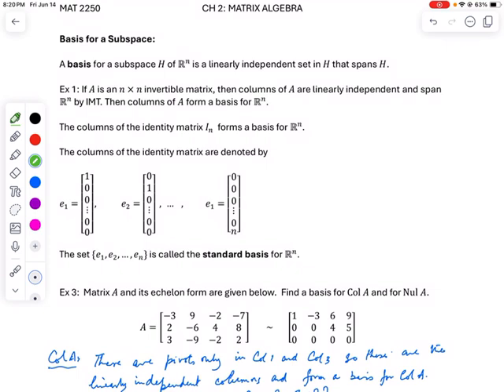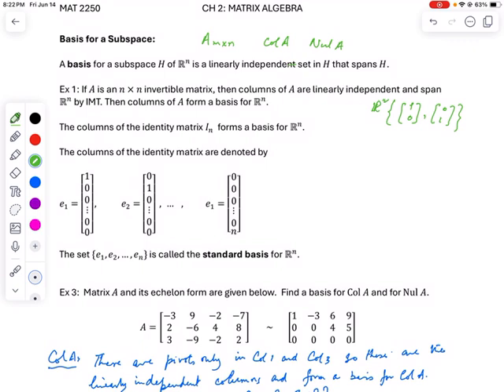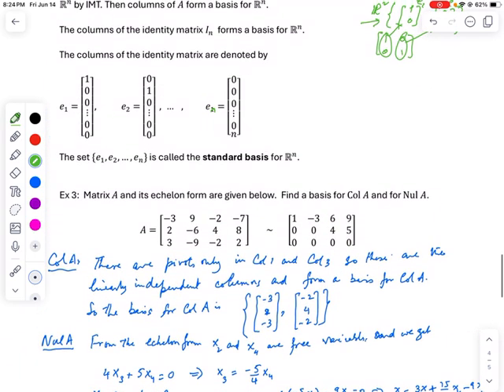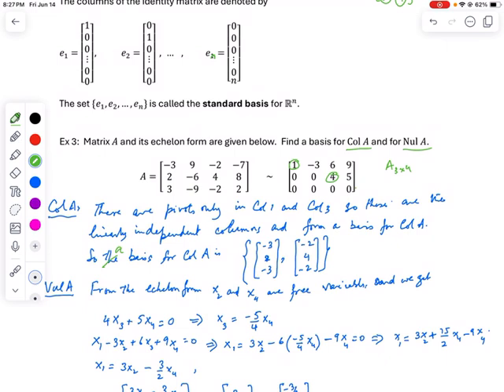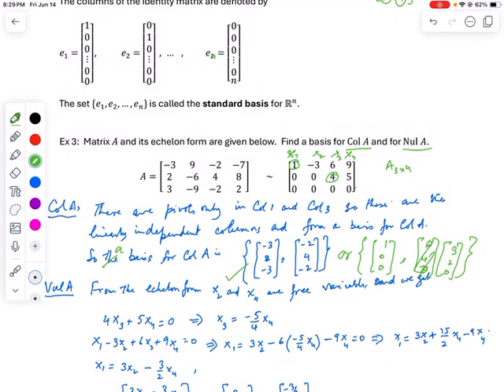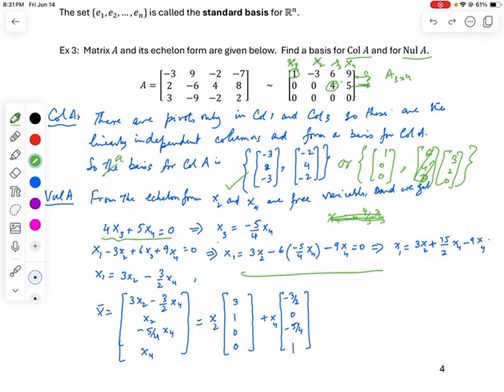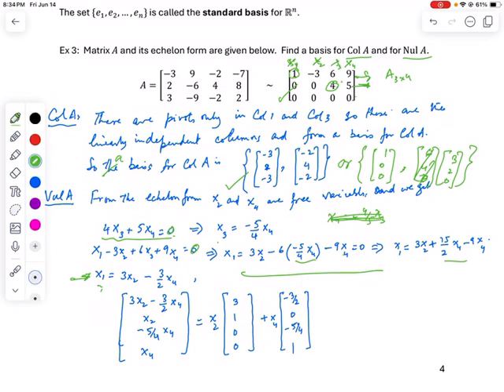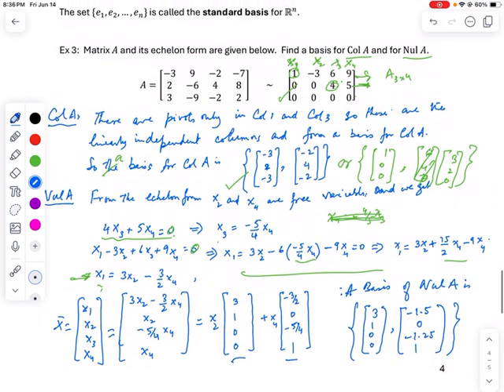Sec 2 8 3 Lin Alg